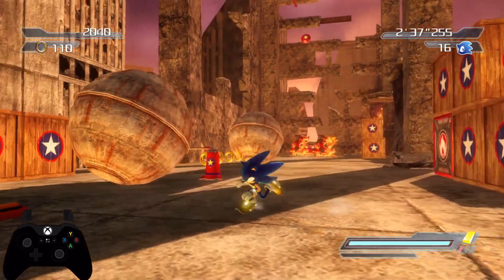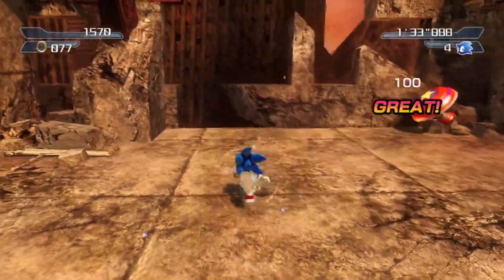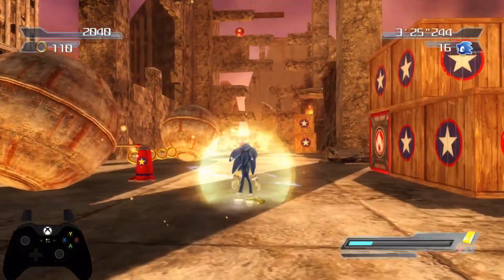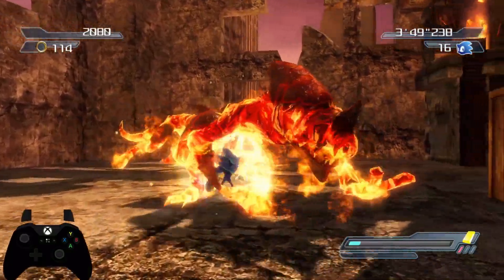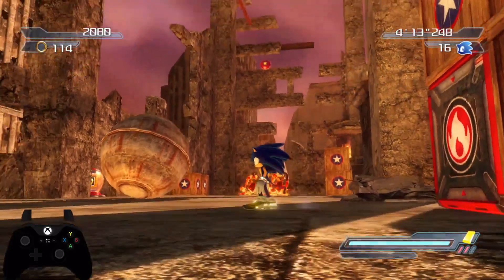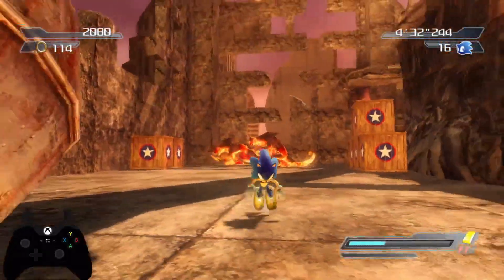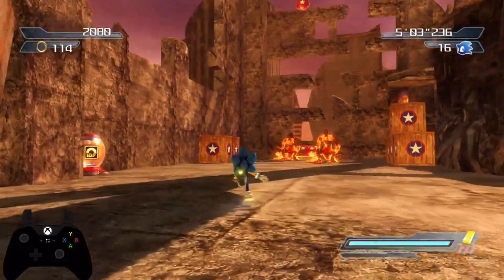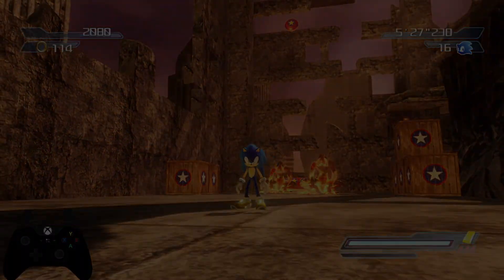Sonic's Yellow Gem - How Does it Work?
For the eighth episode of the How Does it Work series in Project 06, we are discussing Sonic's Yellow Gem, enabling instant access to the Thunder Shield.